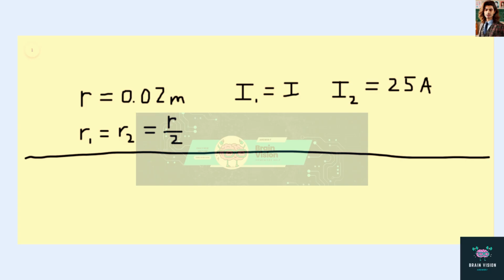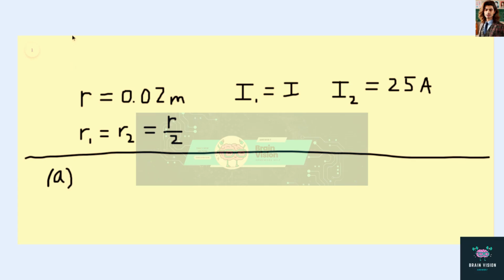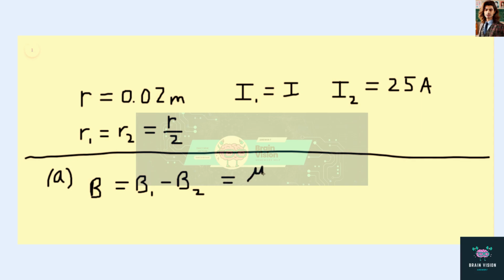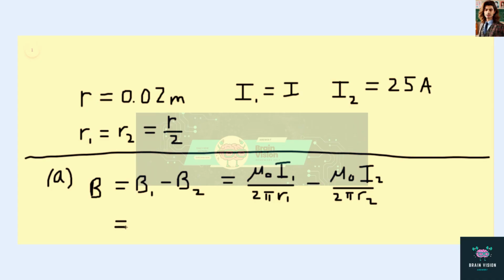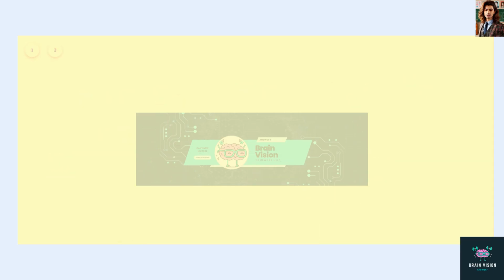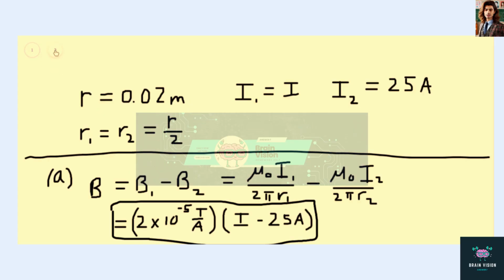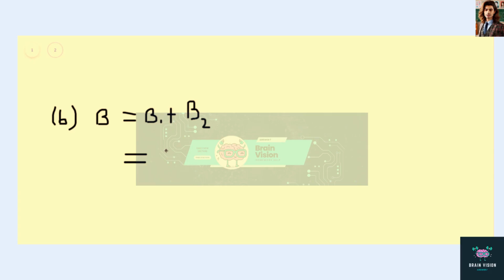Determine the magnetic field midway between two long straight wires 2.0 apart in terms of the curren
Determine the magnetic field midway between two long straight wires 2.0 apart in terms of the current in one when the other carries 25 . Assume these currents are in the same direction, and in opposite directions.